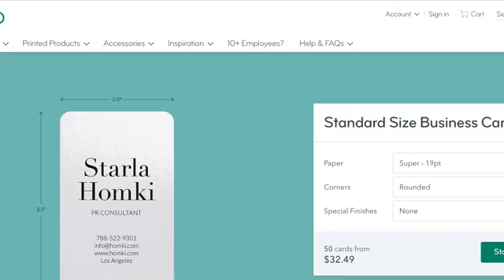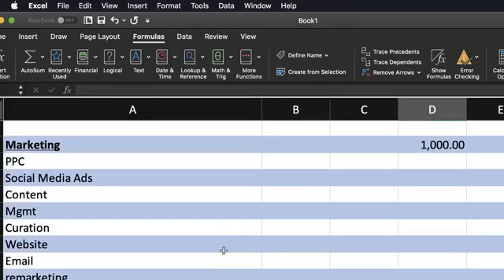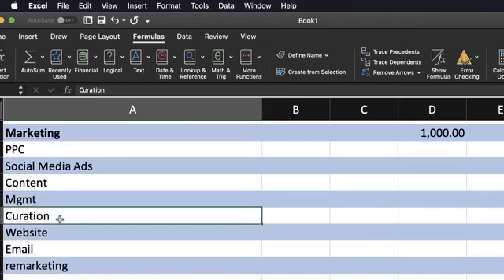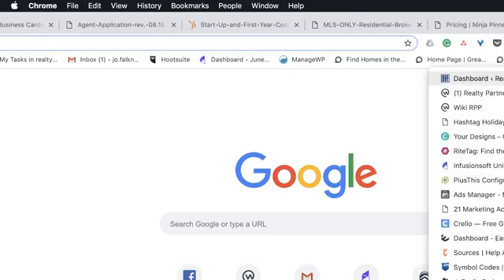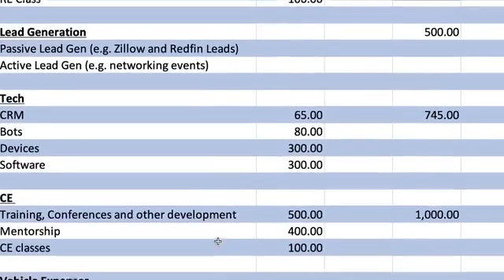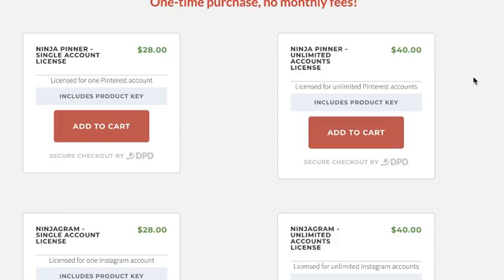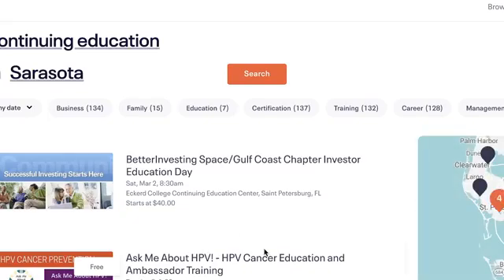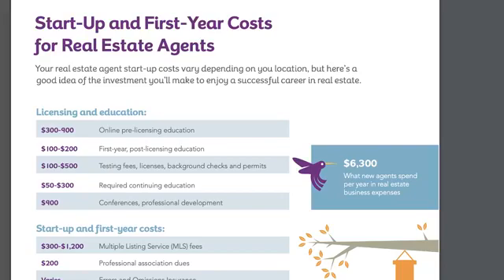The Ultimate Financial Guide to Starting a Career in Real Estate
Do you know what costs are incurred within the first month of starting your real estate career? Did you know that you might need $10,000+ to start? We'll break it down.
January is "New Year, New Agent", honoring the new agents on the block. Comment with your questions and advice to new agents!